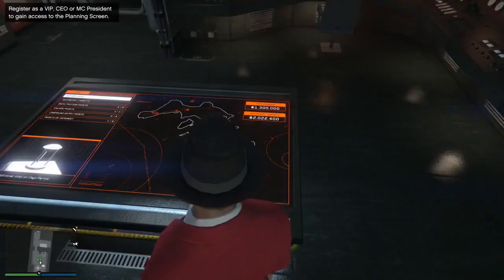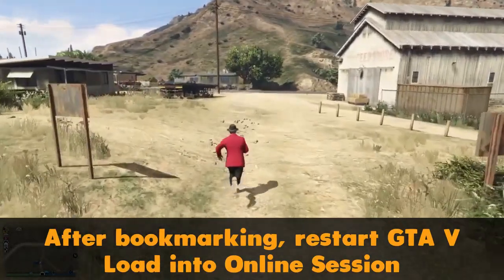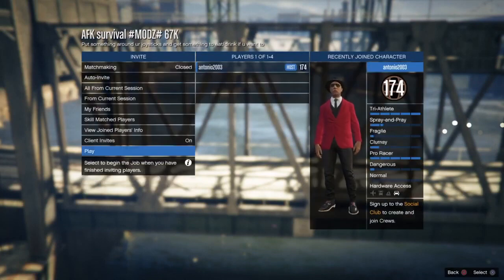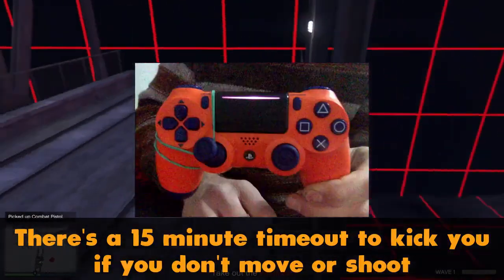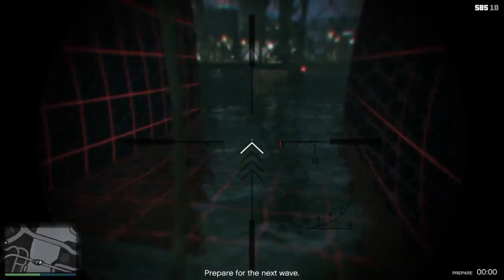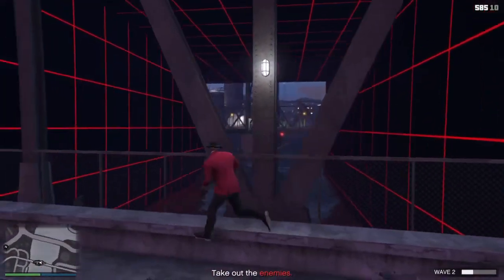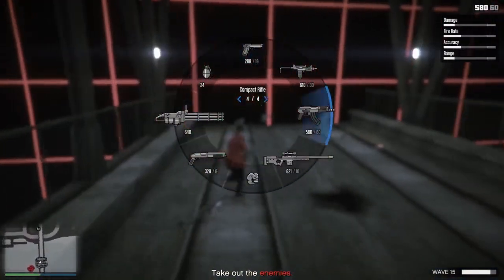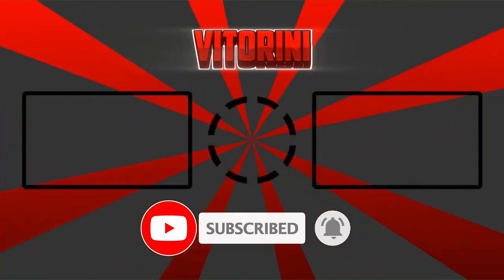SOLO $1,000,000 GRIND - AFK Money & RP Method Beginner - Make Millions in GTA 5 ONLINE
Take advantage of this very simple money method, it is good specially for beginner players that are just starting in GTA V.  You leave your character standing still and make money while doing AFK.